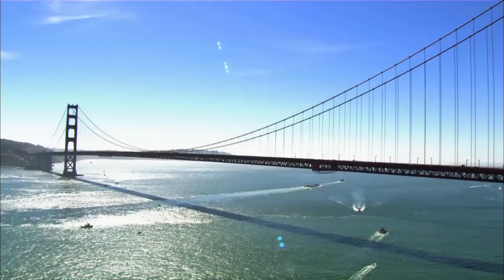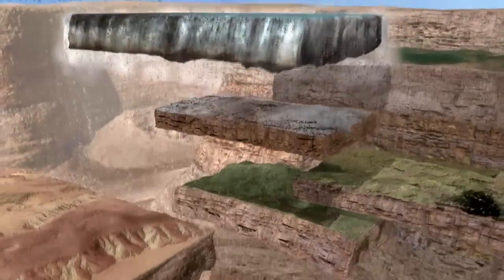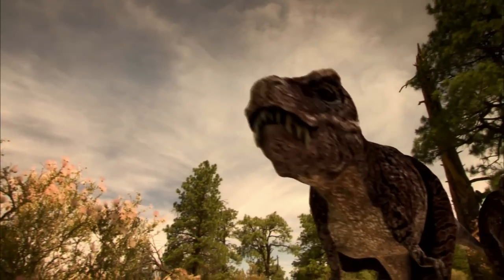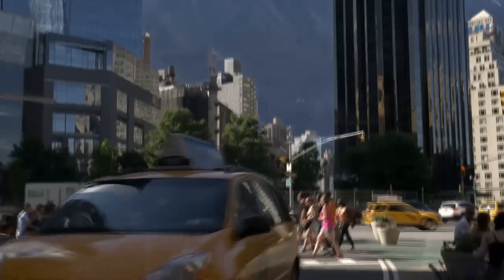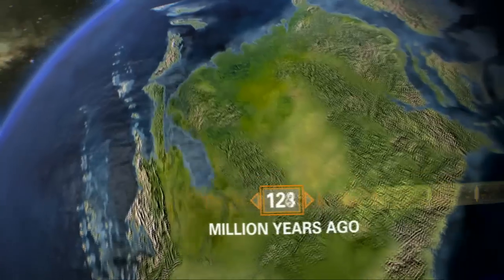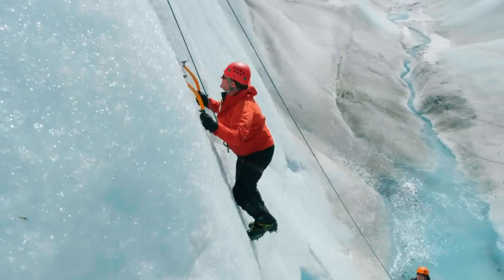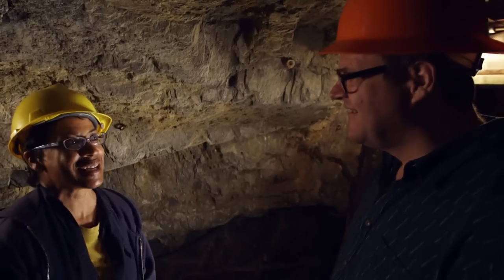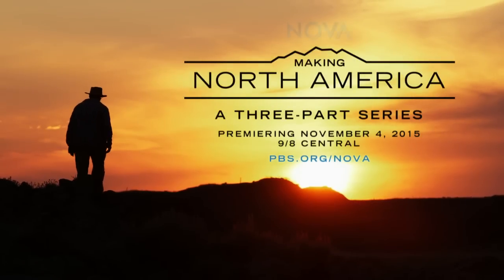Making North America Sneak Peek | NOVA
Host Kirk Johnson explores how the continent was shaped—and how it shaped us.

Airing November 4, 11, and 18 at 9 pm on PBS